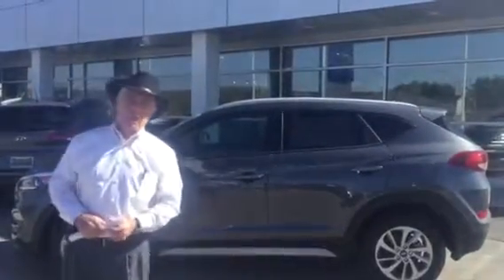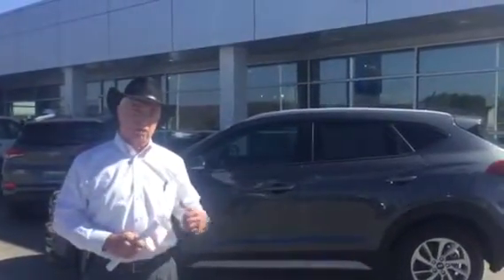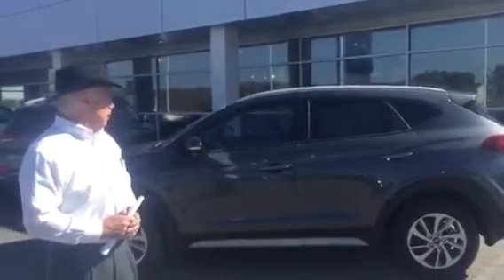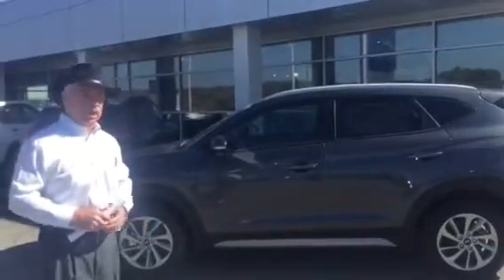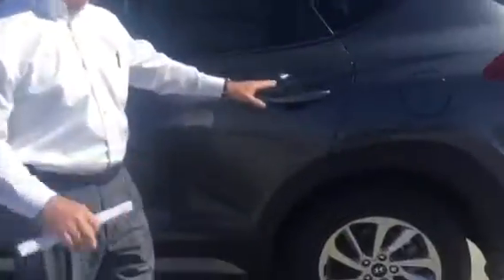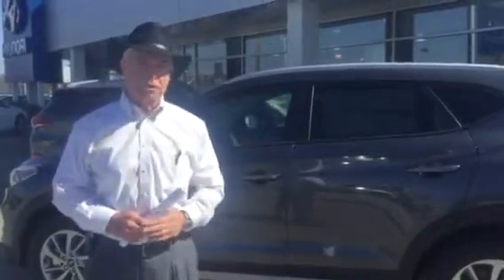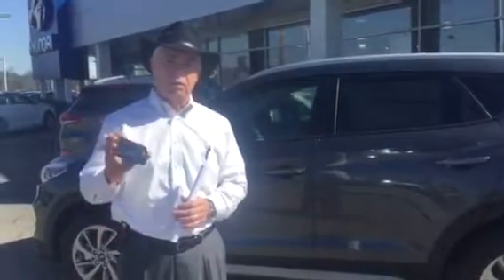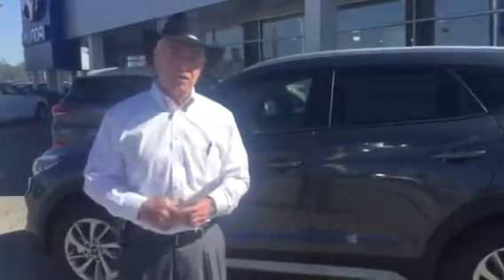Ronald's 2017 Hyundai Tucson @ Tameron Hyundai in Hoover, Al.